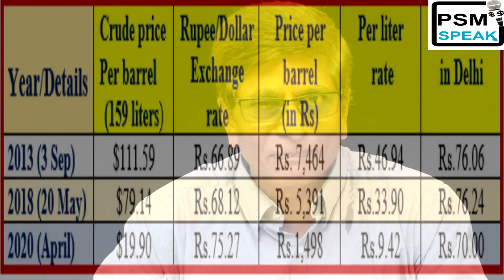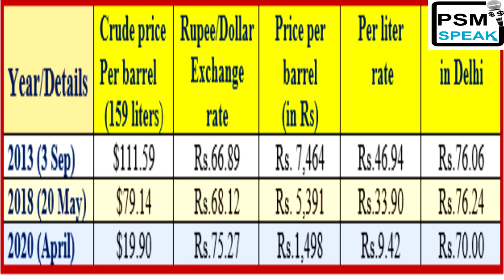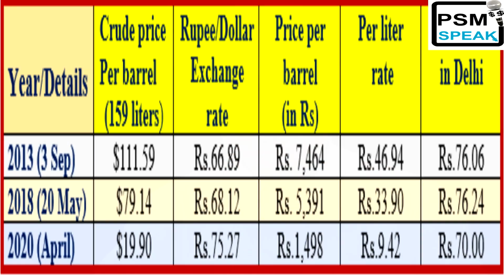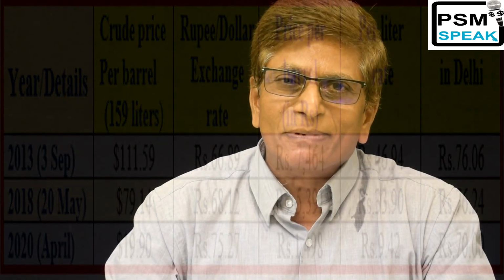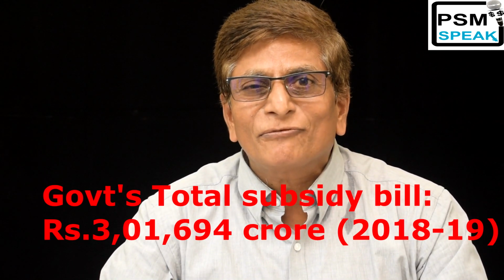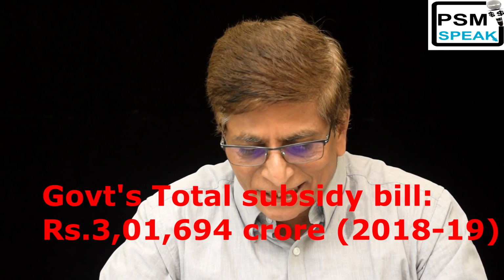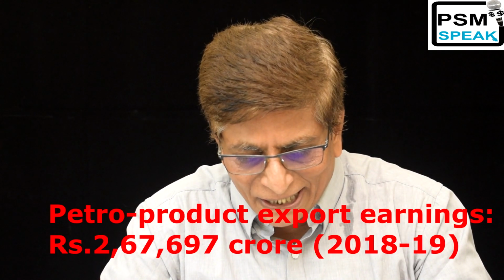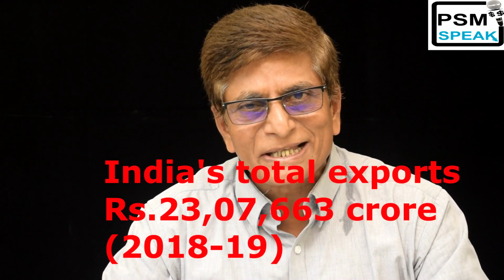Petrol and Diesel Prices Hike: Four Untenable Reasons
Petrol and diesel prices are going through roofs at a time when international crude prices are subdued. Four untenable reasons are offered for the hike.